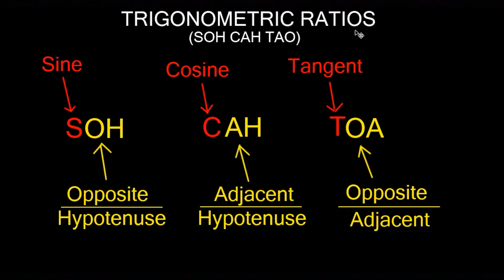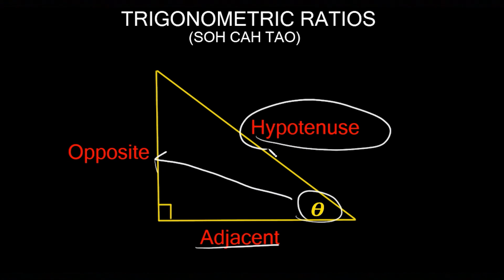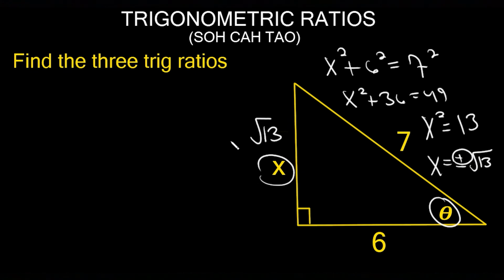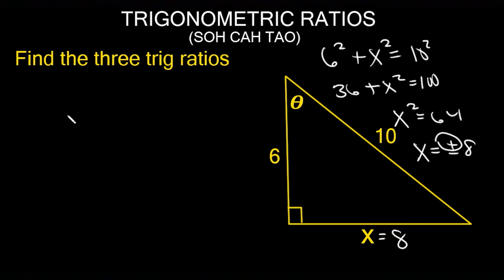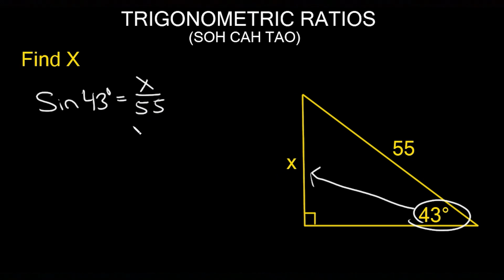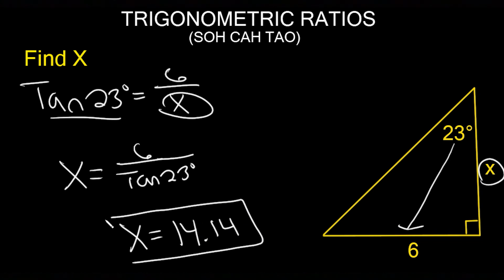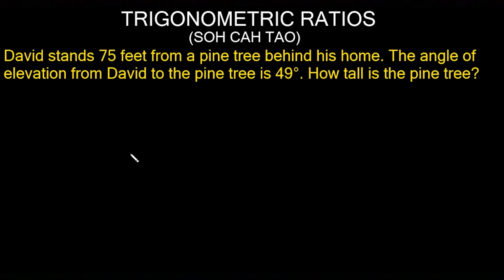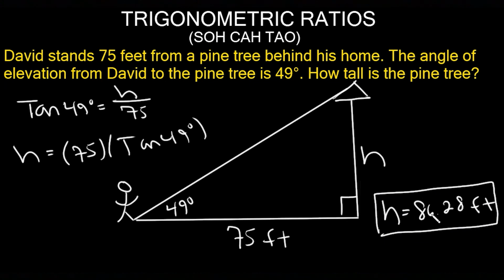An Introduction to Sine, Cosine, and Tangent: Key Concepts and Applications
This video is an introduction into the the three trigonometric ratios which can be used on right triangles.